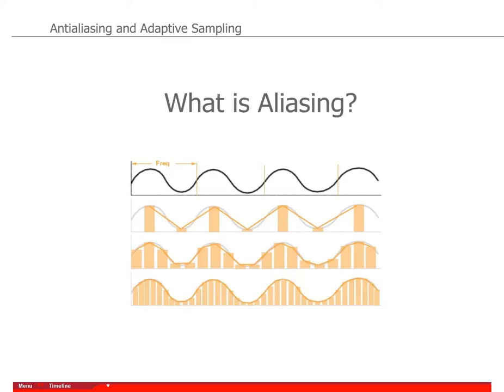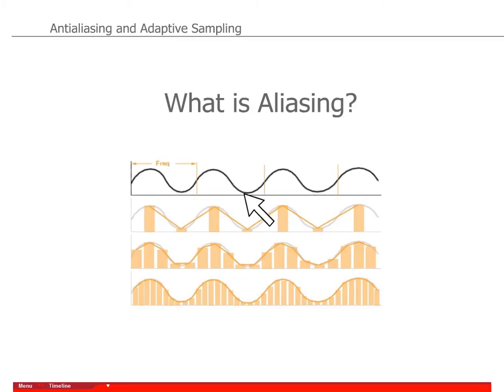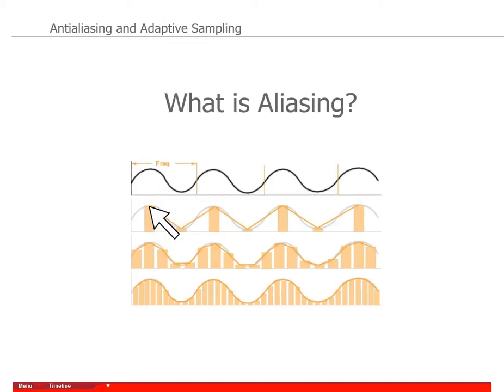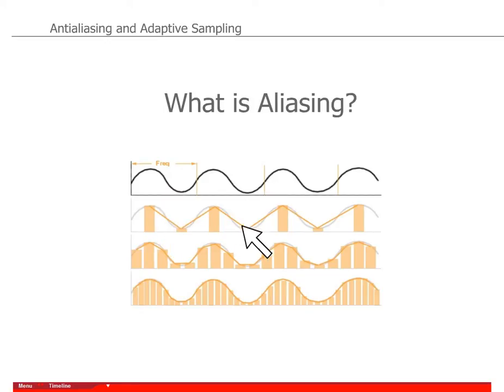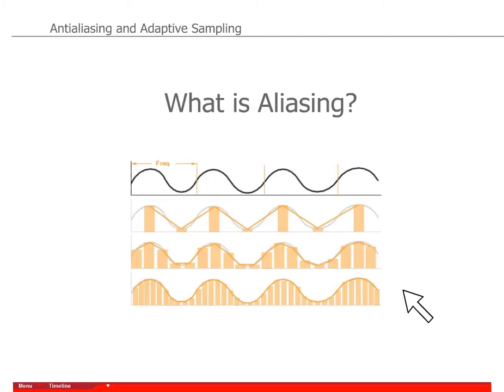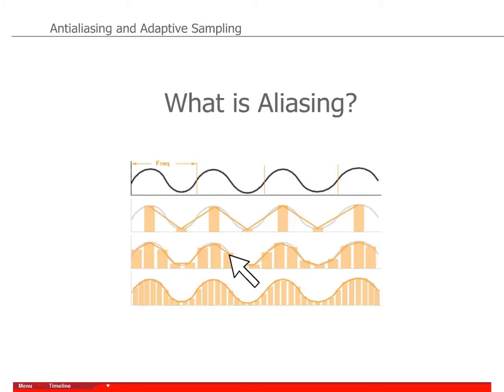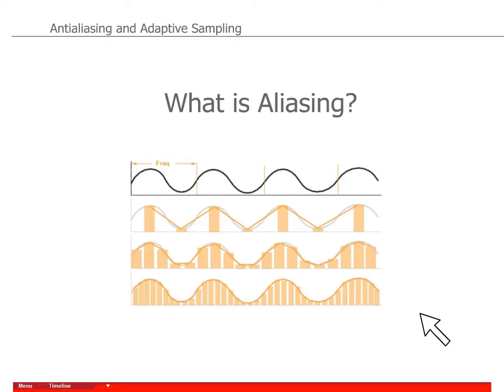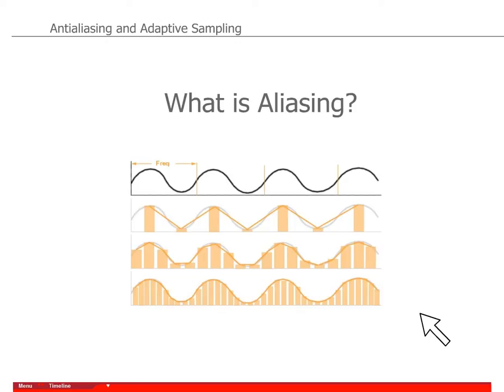Rendering: What is aliasing